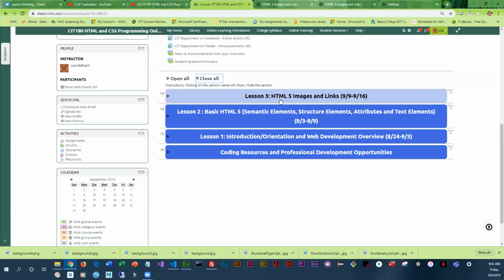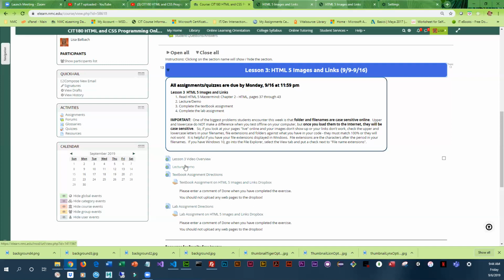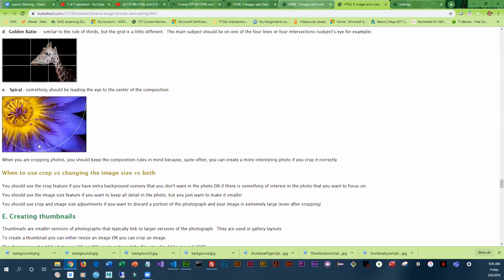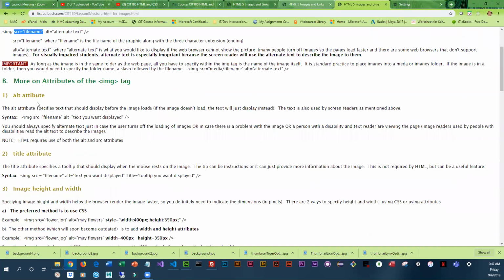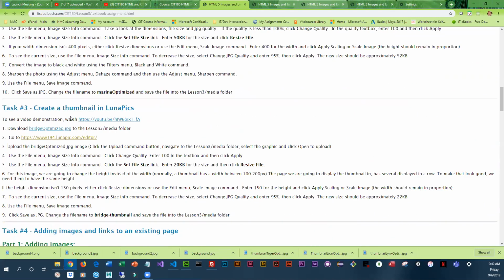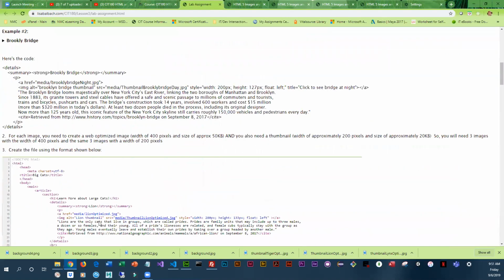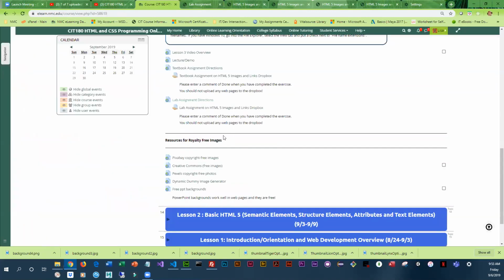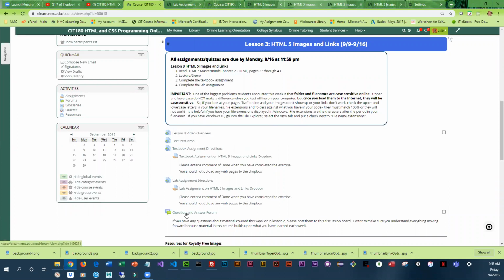CIT180 HTML and CSS Programming Lesson 3 Overview